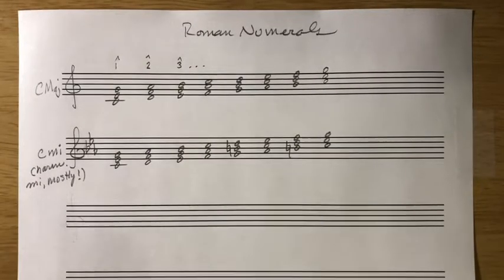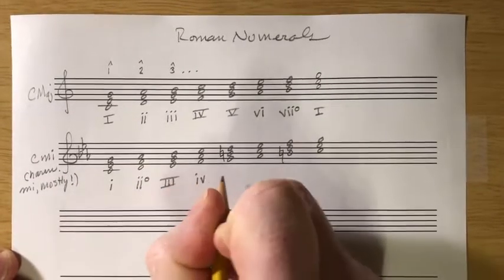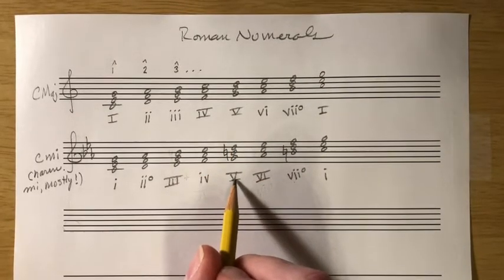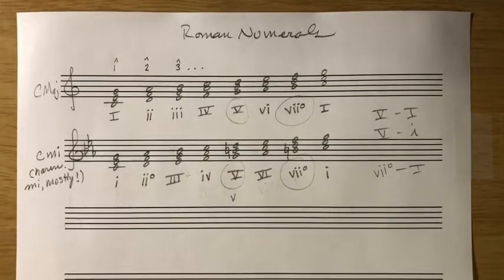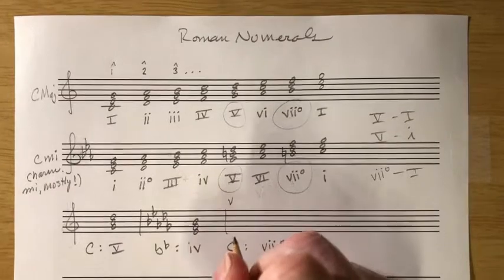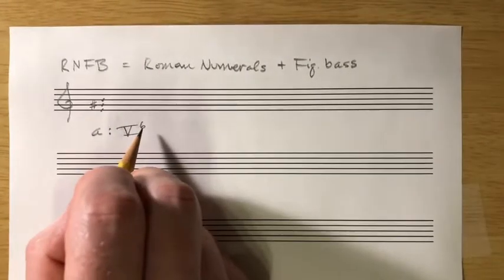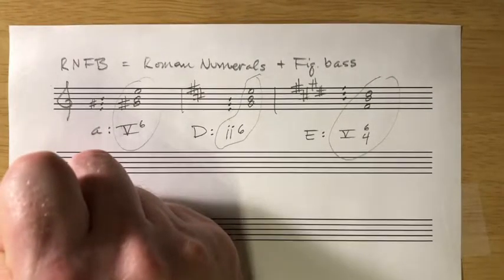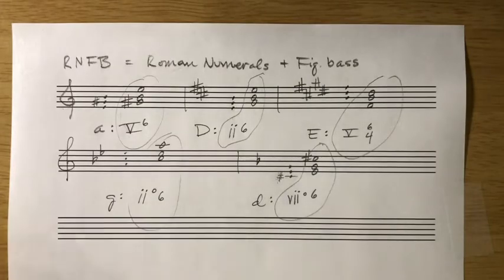MUS 133 Week 3 Video 4 RNFB & Triads